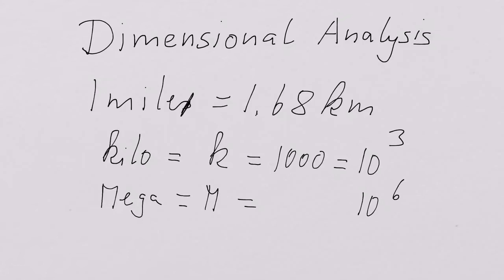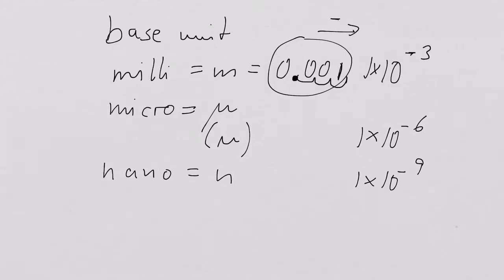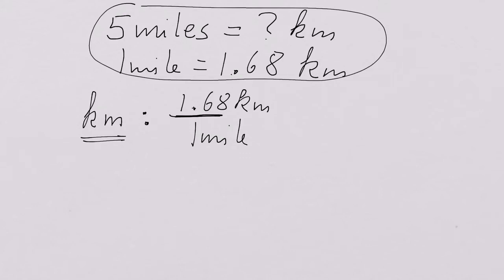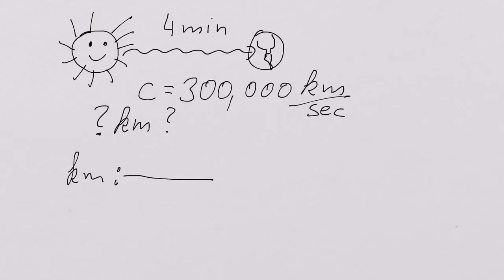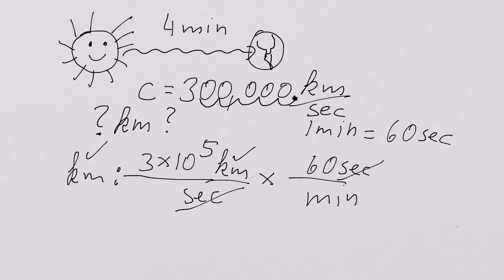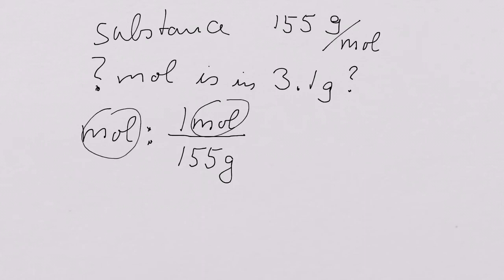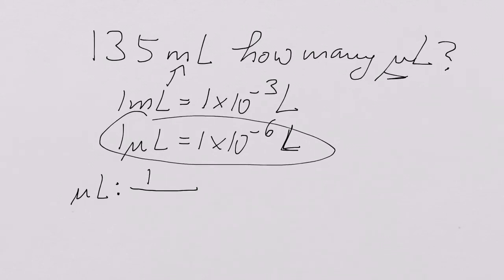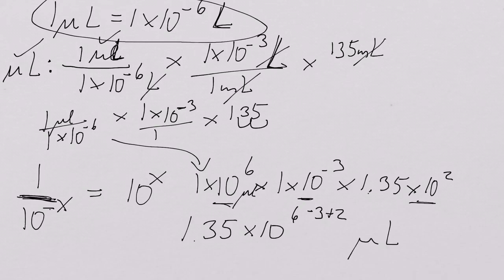Bi308 dimensional analysis